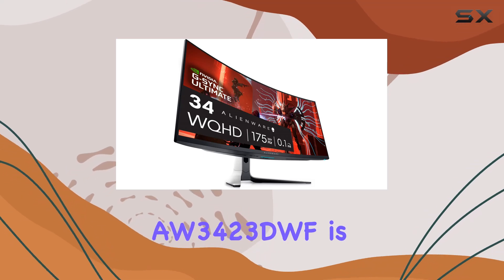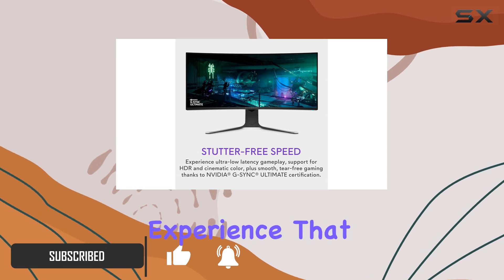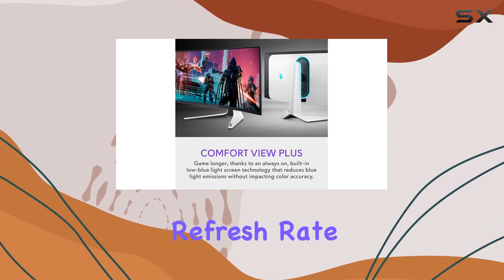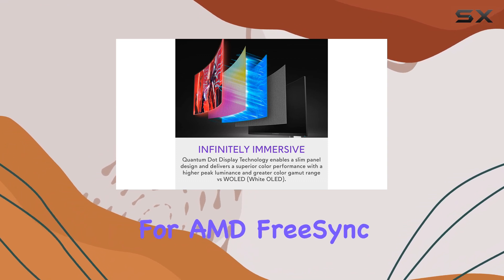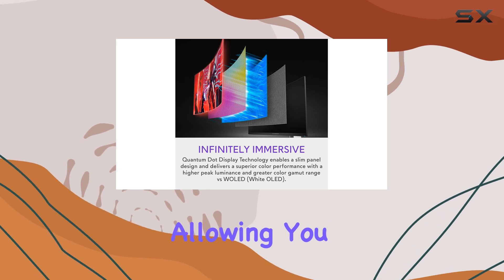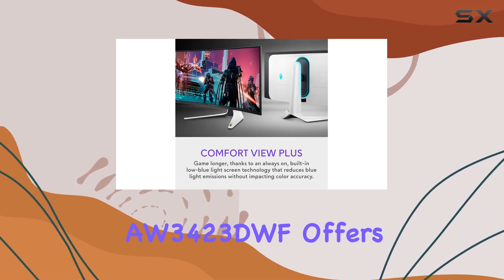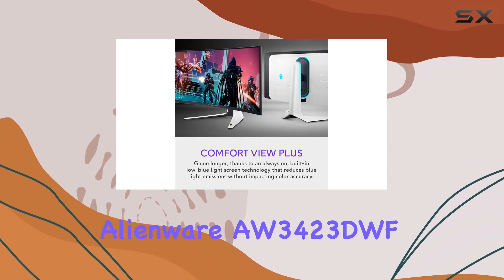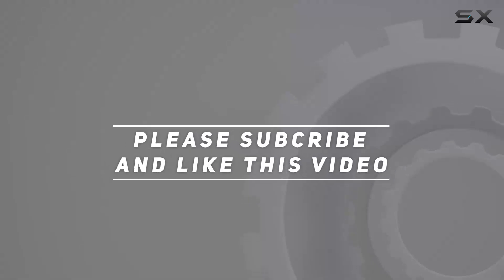Alienware AW3423DWF – Is This the Best Ultrawide Monitor?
0:00 Intro
0:07 Review

Things that we mentioned in this video:
Alienware AW3423DW Curved Gaming Monitor : B09VQ48X5Q